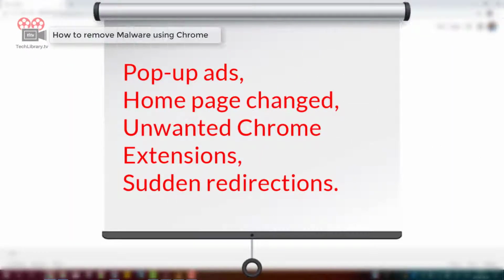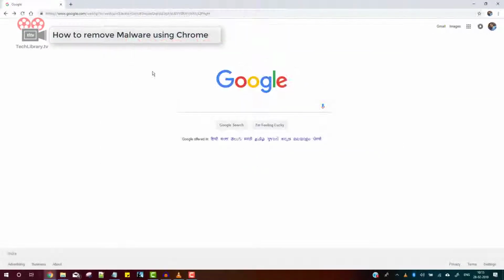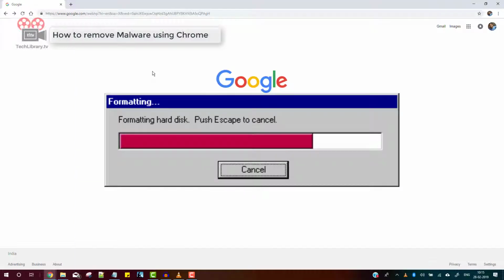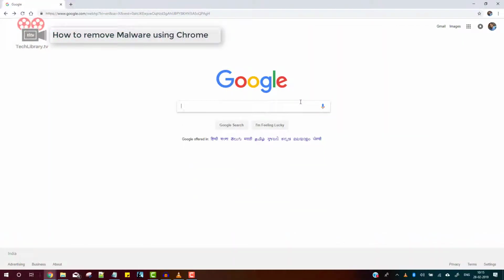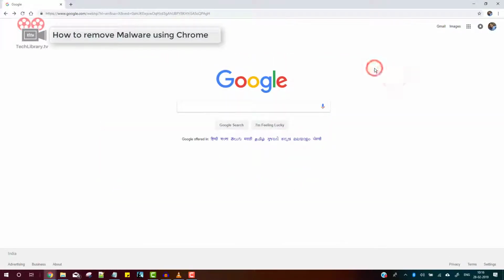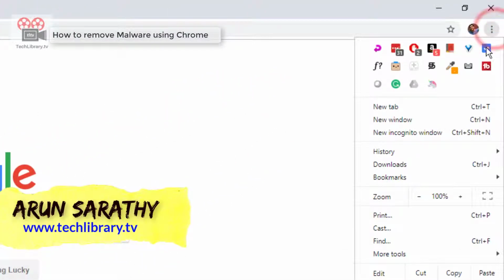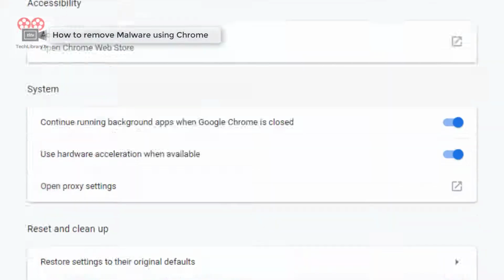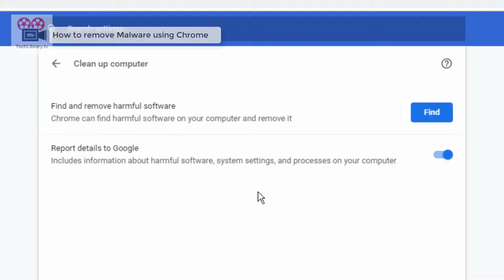How to Find and Remove Harmful Software Using Chrome Browser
Resources mentioned in this video:
chrome://settings/cleanup

Tools I use:
Portable Hard disk for backup